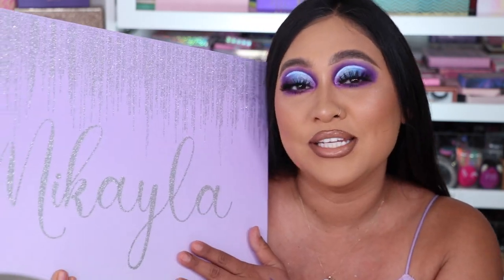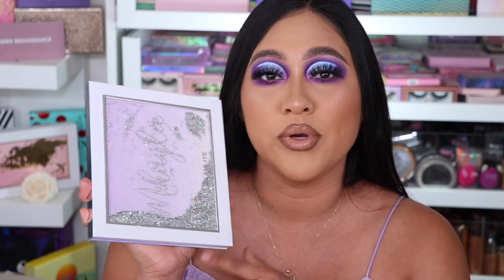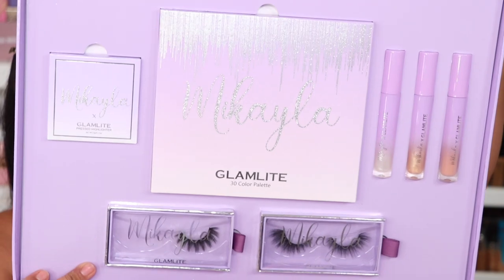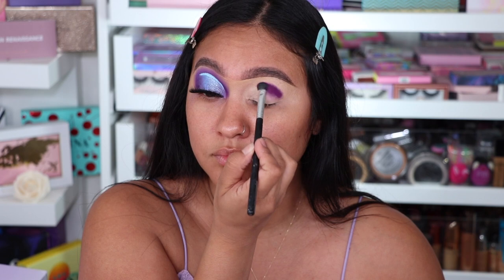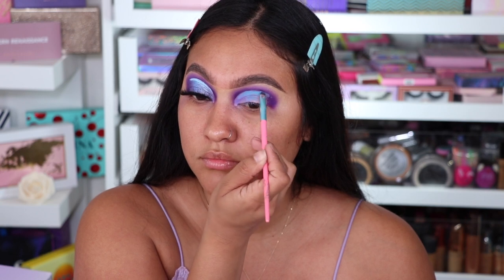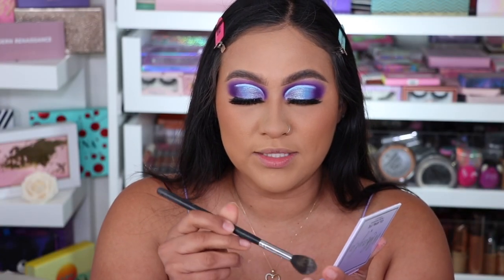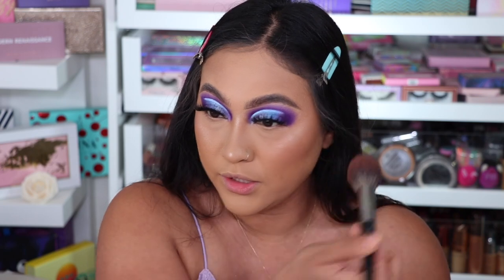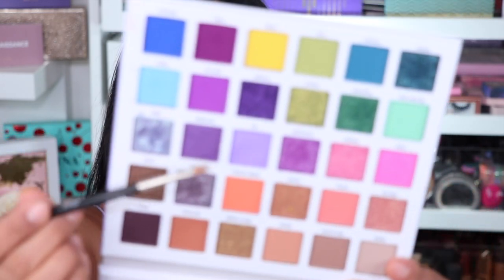GIVEAWAY! MIKAYLA X GLAMLITE PALETTE | FULL REIVIEW + SWATCHES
HEY MY LOVES! IN TODAY'S TUTORIAL I'LL BE TRYING AND REVIEWING THE NEW GLAMITE PALETTE, WOW BABES MIKAYLA AND GLAMITE DID A WONDERFUL JOB. THIS COLLECTION IS BEAUTIFUL. IN HONOR OF MY BIRTHDAY I'LL BE GIVING AWAY THE NEW GLAMLITE X MIKAYLA PALETTE TO ONE LUCKY WINNER.

HOW TO WIN THIS PALETTE.

3. LET ME KNOW HOW YOU FOUND ME
*USA ONLY
THATS IT GOOD LUCK BABES

FOR AN EXTRA ENTRY POST THIS GIVEAWAY ON YOUR IG STORIES MAKE SURE YOU @ ME SO I CAN SEE

I DO GET PAID WHEN YOU USE MY CODES. THANK YOU IN ADVANCE BABES.